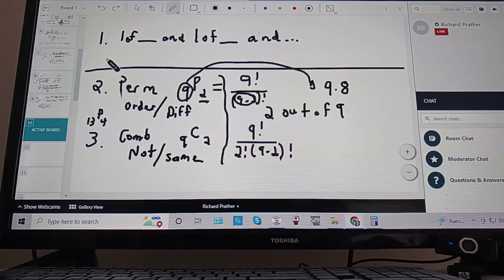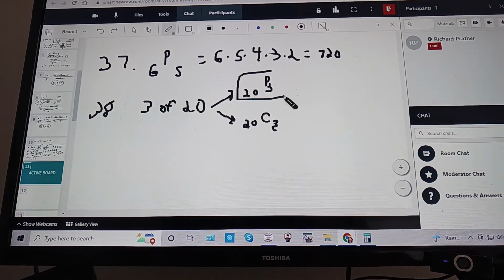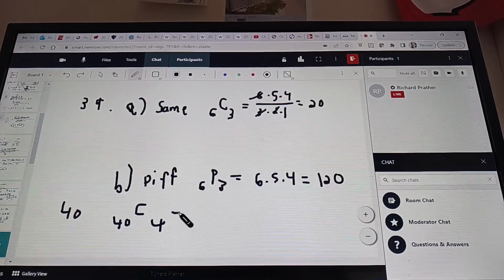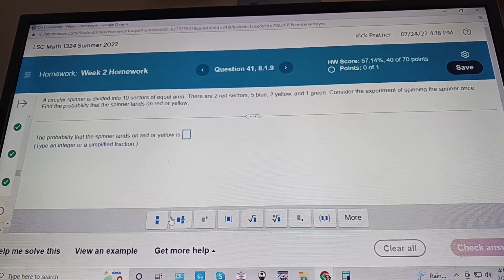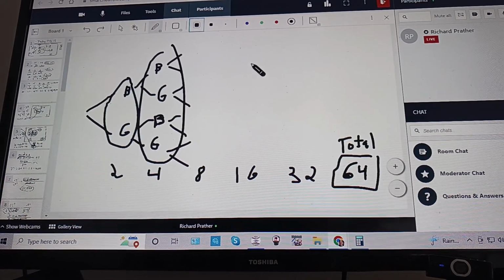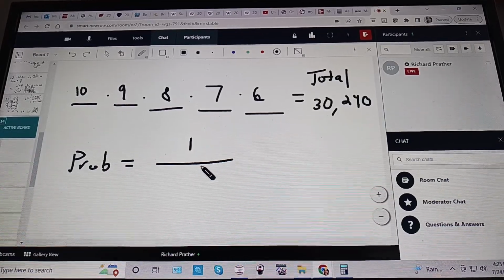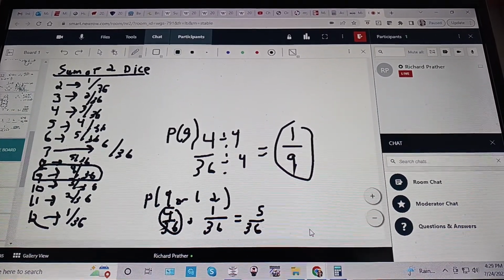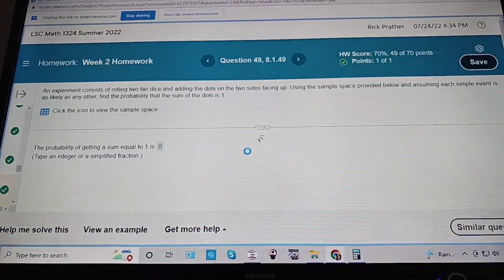Tuesday, July 26 1324 (2 of 2)